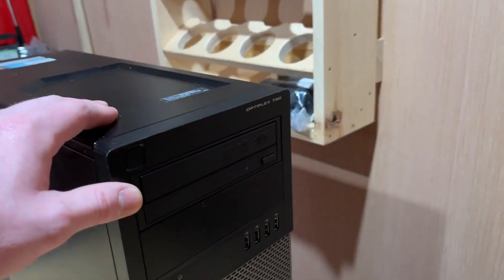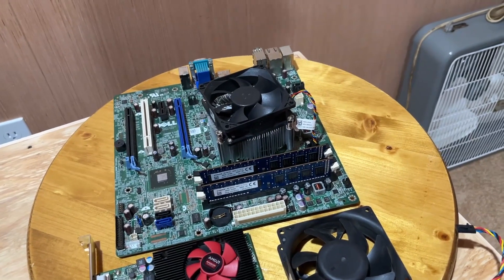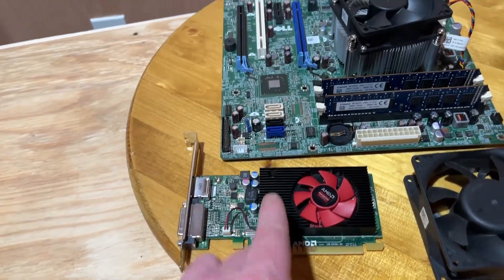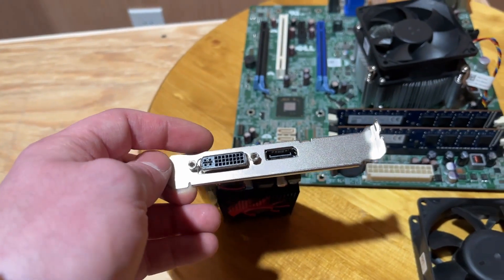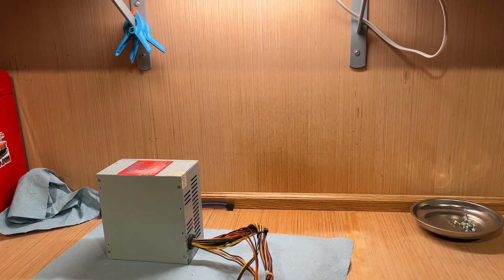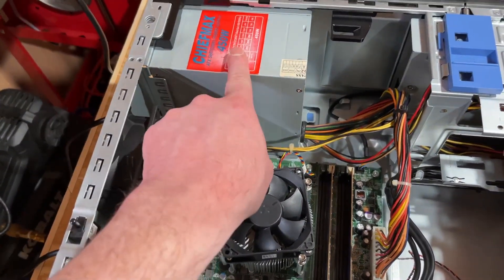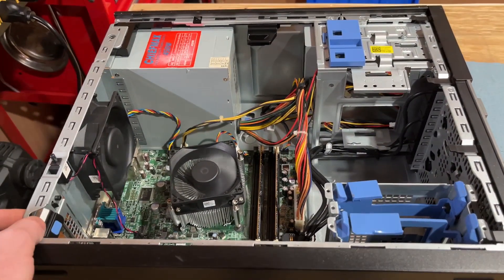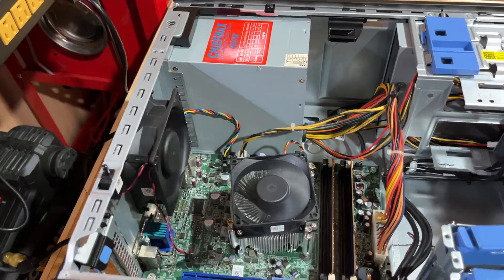Replace THIS In Your PC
Today's video is about what you should replace in your PC. It's arguably the most important part of a computer and it's longevity.

SSD going in it